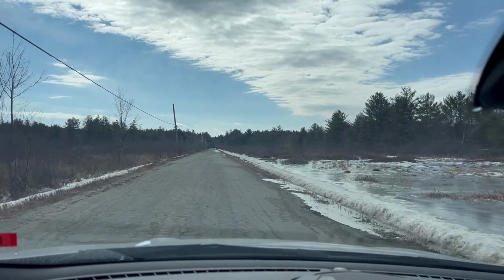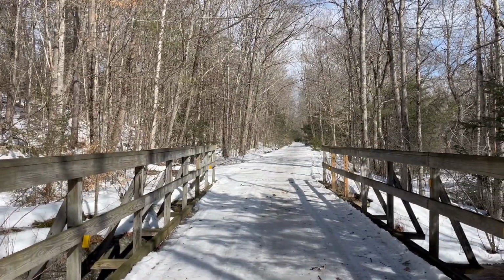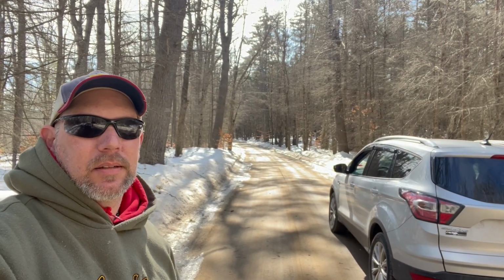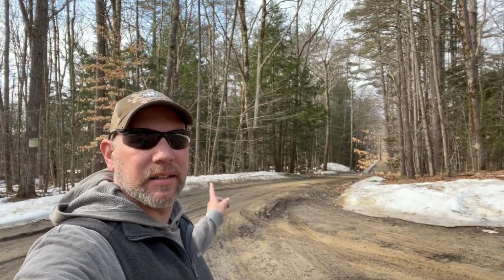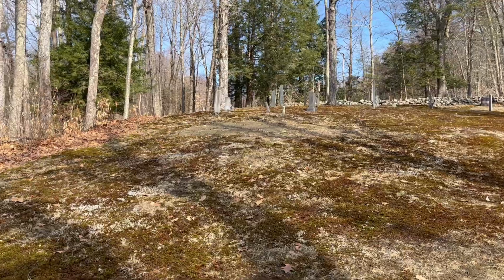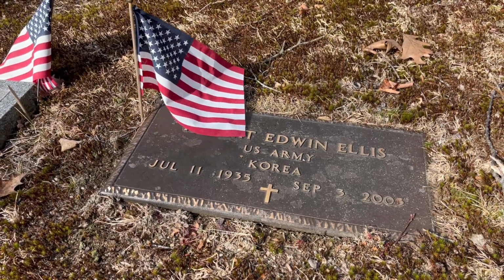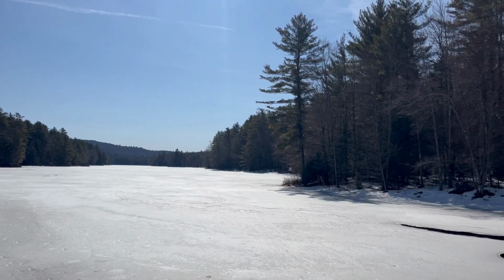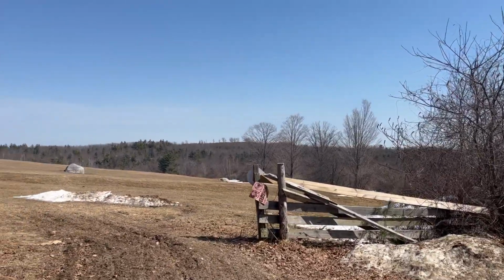Season 3 Episode 12